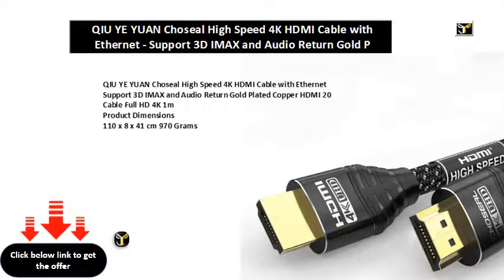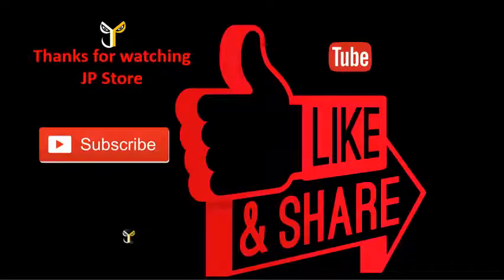QIU YE YUAN Choseal High Speed 4K HDMI Cable with Ethernet Support 3D IMAX and Audio Return Gold P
QIU YE YUAN Choseal High Speed 4K HDMI Cable with Ethernet - Support 3D IMAX and Audio Return Gold Plated Copper HDMI 2.0 Cable Full HD 4K (1m)
QIU YE YUAN Choseal High Speed 4K HDMI Cable with Ethernet  Support 3D IMAX and Audio Return Gold Plated Copper HDMI 20 Cable Full HD 4K 1m
Product Dimensions
110 x 8 x 41 cm 970 Grams

ARAGBB

Item Weight
970 g

Manufacturer
ARCTIC